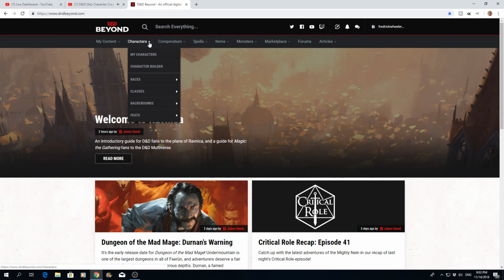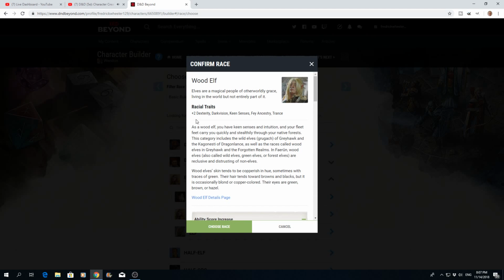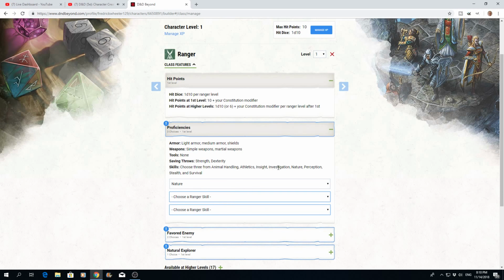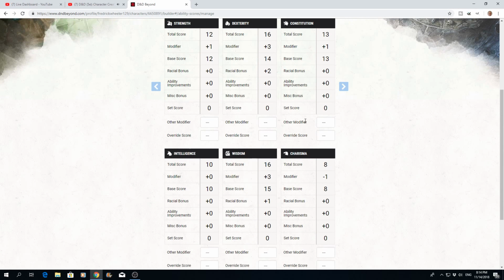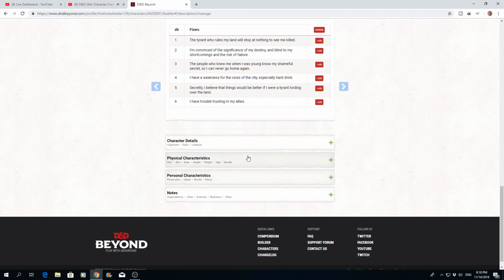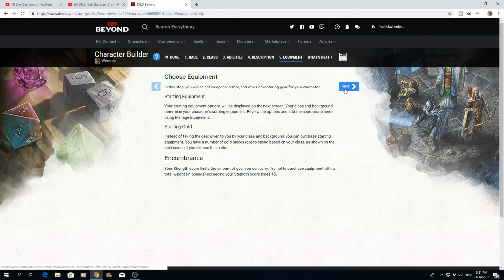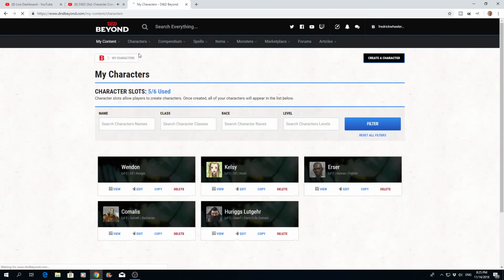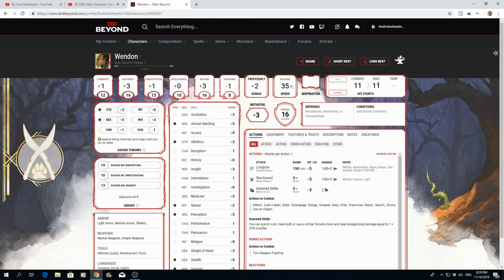D&D (5e): Character Creation, Ranger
This edited live stream video explains and demonstrates how to use the character builder to make a ranger with D&D Beyond, a digital tool set created by Curse for 5th Edition Dungeons & Dragons.